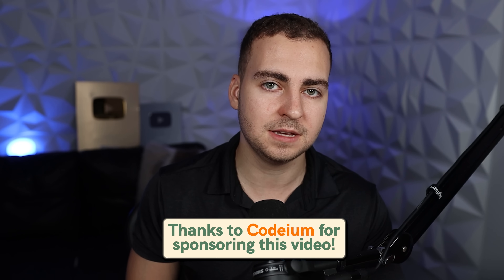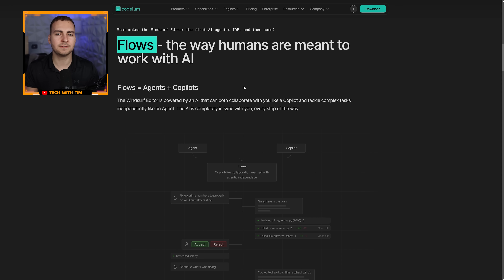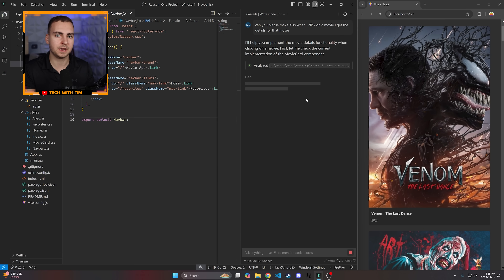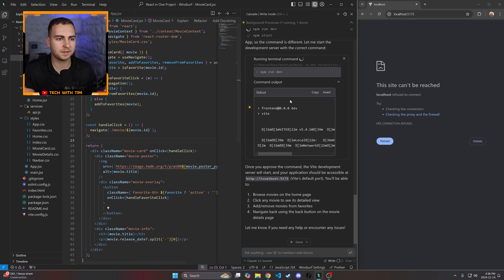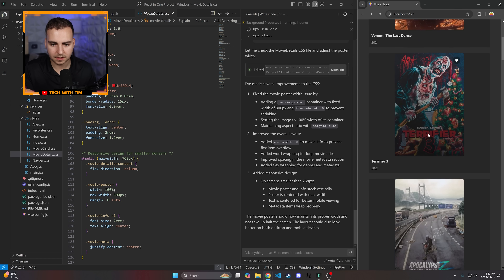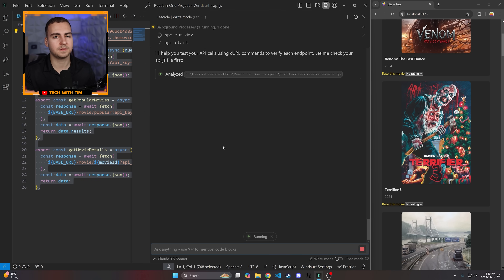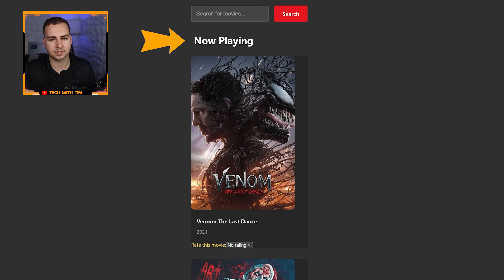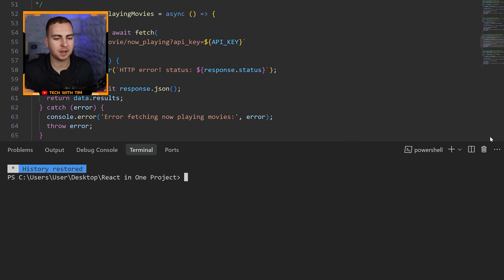Coding Will NEVER Be The Same - Insane New AI Code Editor…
It seems like each week we see the release of a new A.I. Code Editor, and to be honest with you, they all seem to do pretty much the exact same thing. I recently found an editor that works significantly better than all of the other ones that I've used - it actually works differently and has some new features.

⏳ Timestamps ⏳
00:00 | New A.I. Code Editor
00:55 | What's Different about Windsurf?
02:34 | Windsurf Demo & Features
08:34 | Running Commands & Agent Capabilities
09:33 | Flows & "Continue"
11:43 | Suggest Commands in Terminal